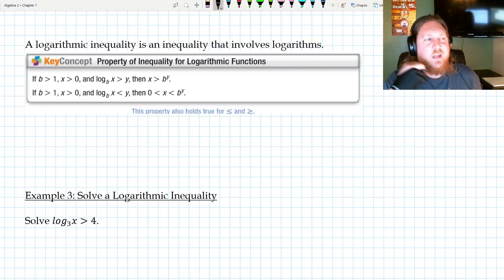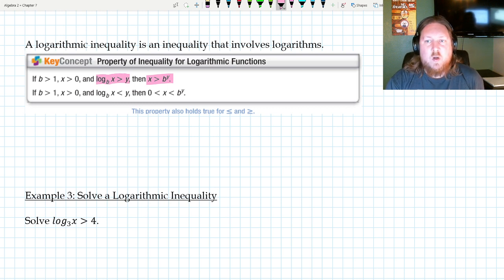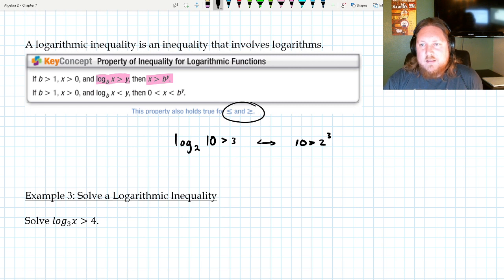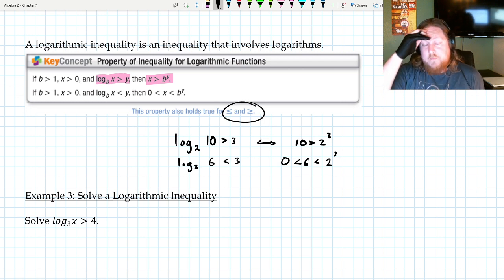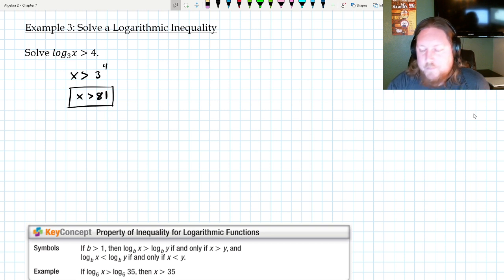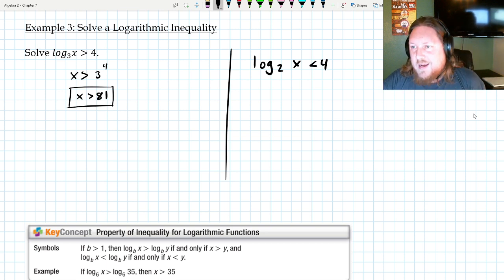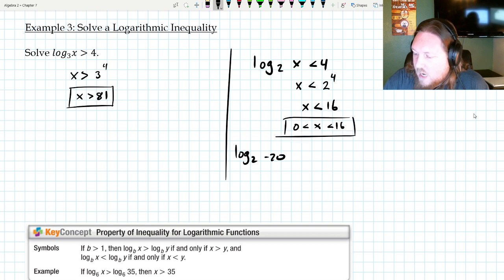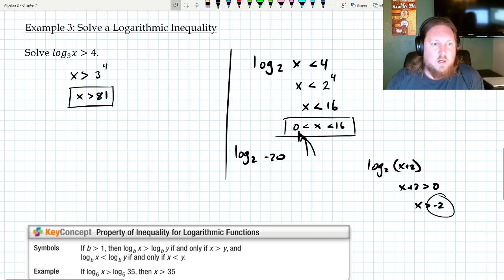A2 7-4 part 3